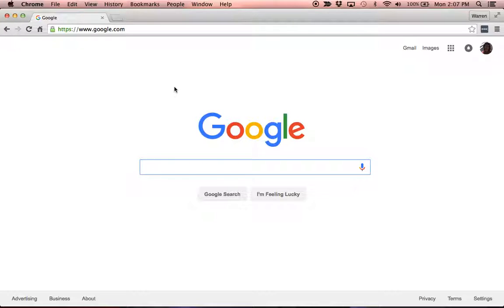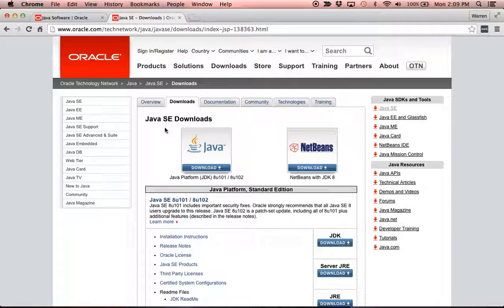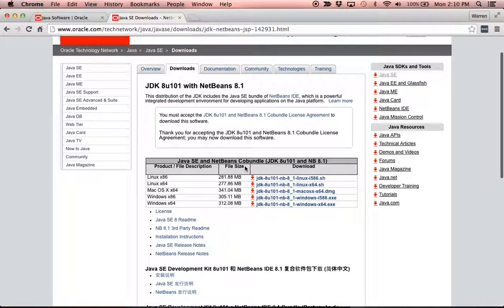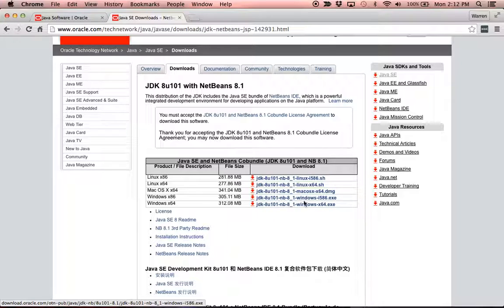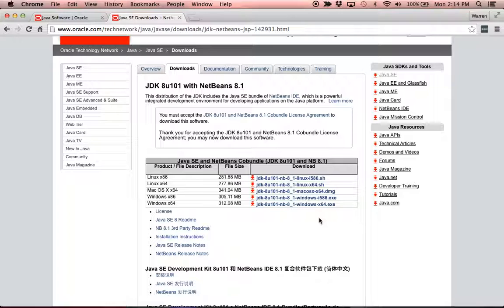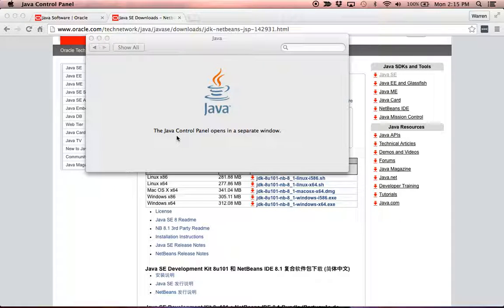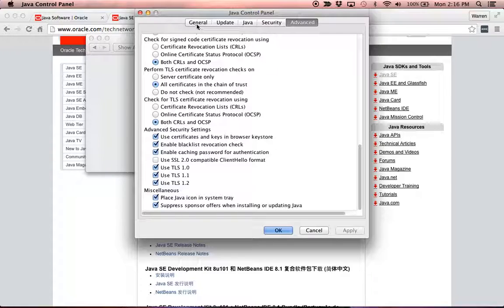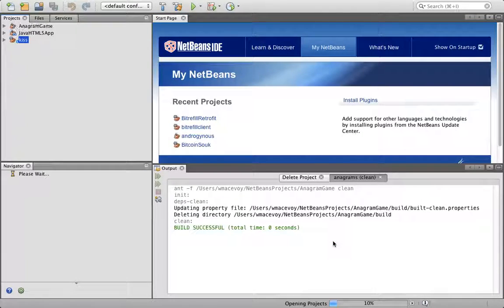kiss java 0 / Installing Java SE JDK and NetBeans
This is to help a beginning software developer get the Java SE JDK (Java Development Kit) and NetBeans IDE (Integrated Development Environment) from Oracle and check that it is properly working.